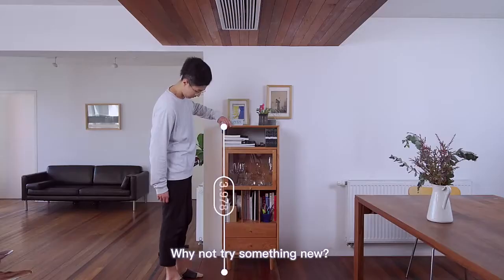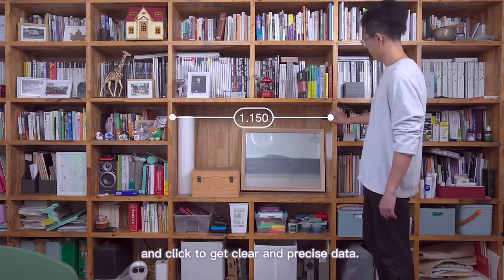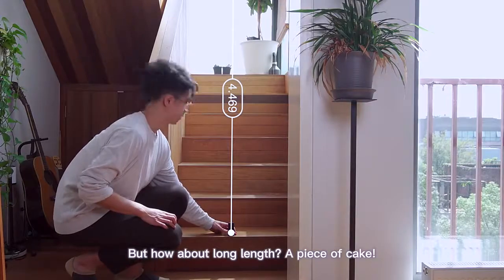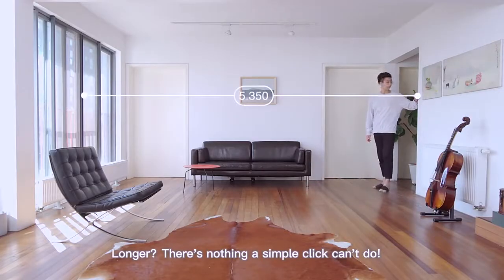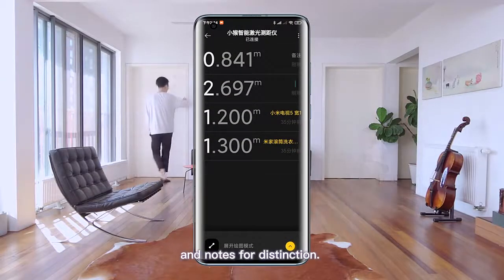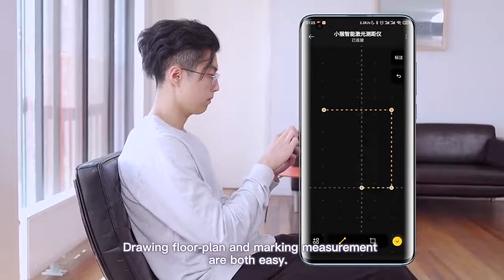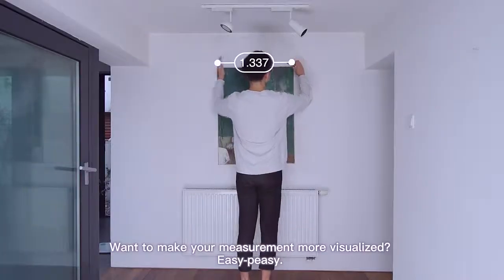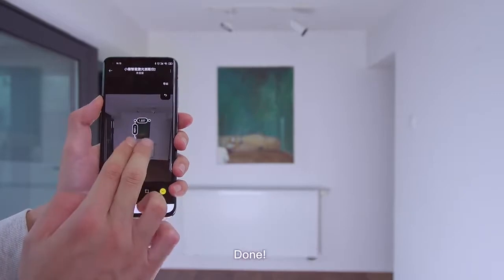Digital Electronic Ruler Smart Laser Meter Portable Rangefinder Measuring 30m